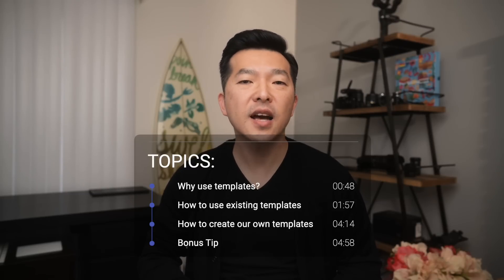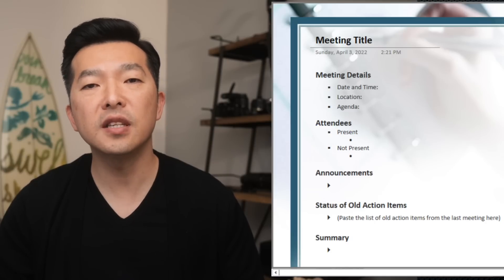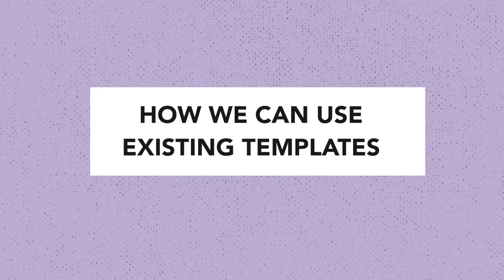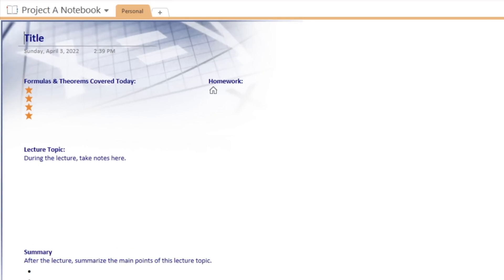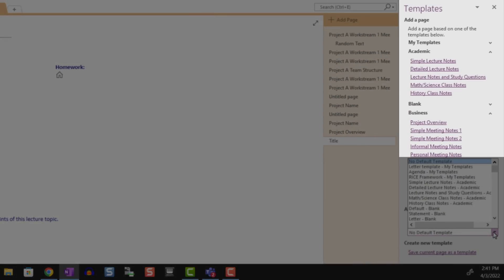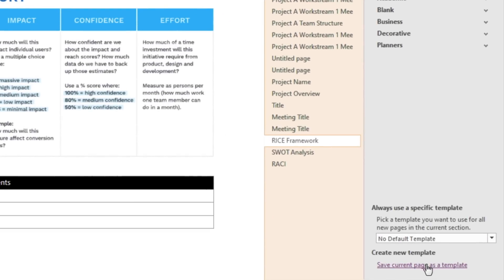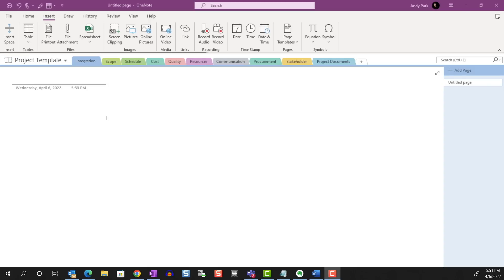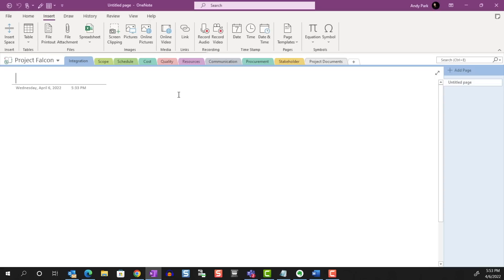How to use Templates in OneNote to boost productivity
In this video, I'll show you how you can use Templates in OneNote to work more efficiently.

⏳Timestamps
0:00 Intro
00:48 Why use templates?
01:57 How to use existing templates
04:14 How to create custom templates
04:58 Bonus tip
6:32 Wrap up